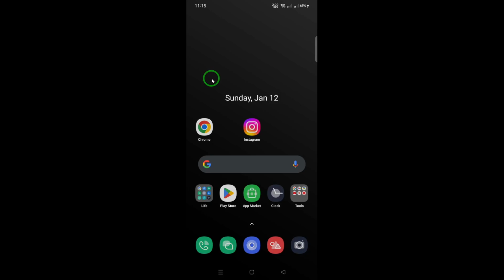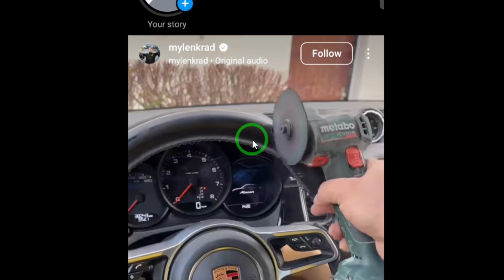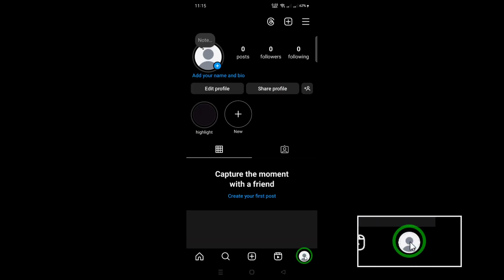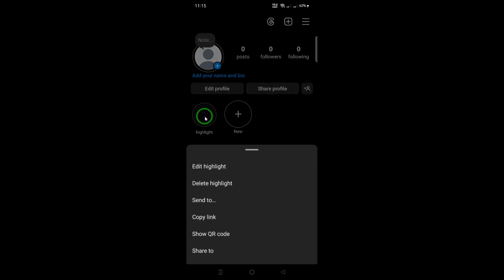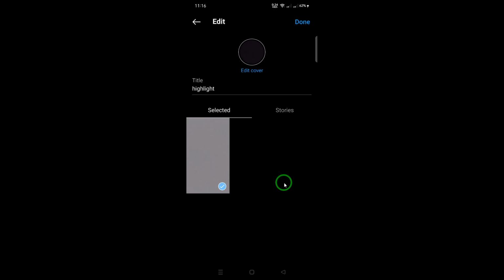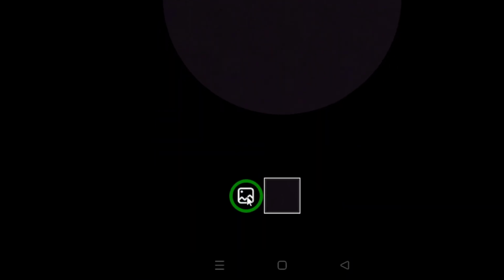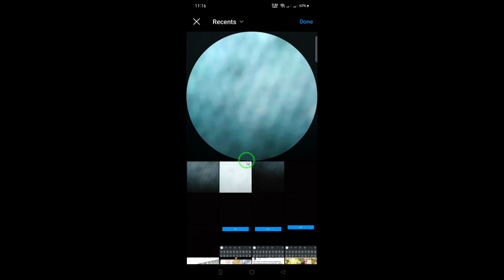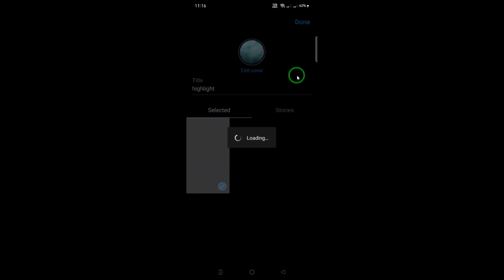How To Add Photo To Your Highlight Cover On Instagram (Updated)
Learn how to easily add a photo to your Instagram highlight cover with this updated tutorial. Follow these simple steps to customize your profile and make it stand out!

1. Open Instagram app

2. Click on your profile photo at the left bottom corner

3. Under your bio, find the highlight

4. Click and hold on it

5. Choose Edit highlight

6. Click Edit cover, click on the gallery icon

7. Choose the photo, click Done

8. Click Done again

Chapters:
00:00 Intro
00:12 Soultion
01:05 Outro